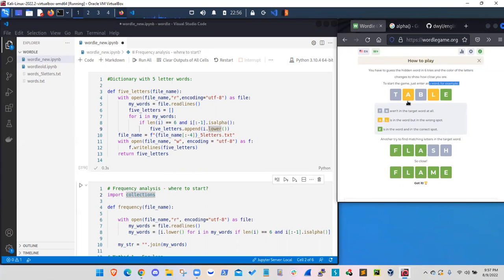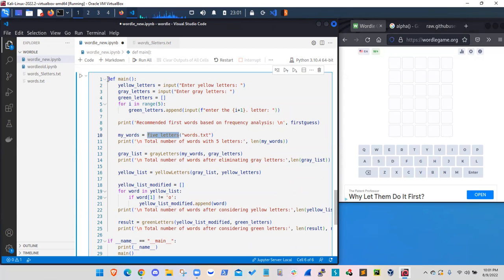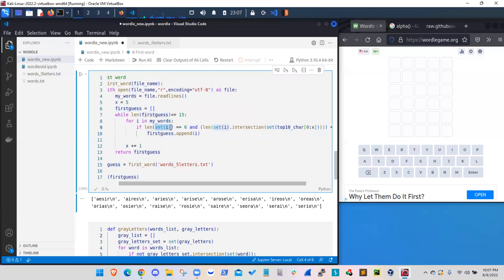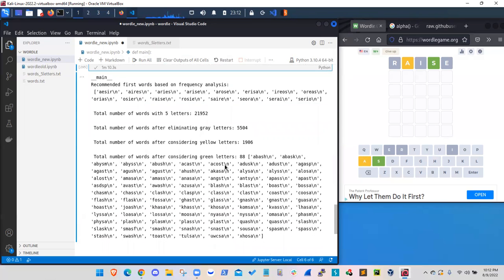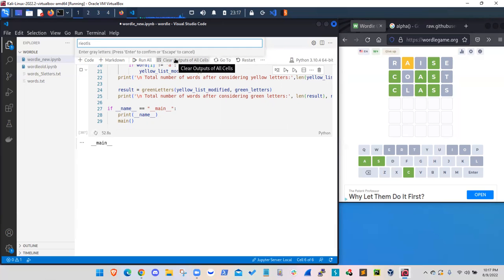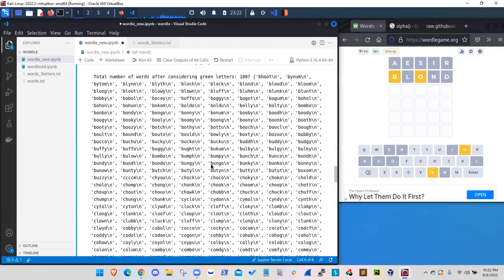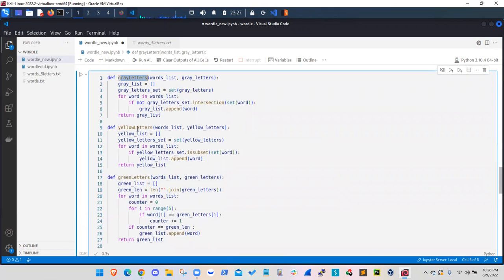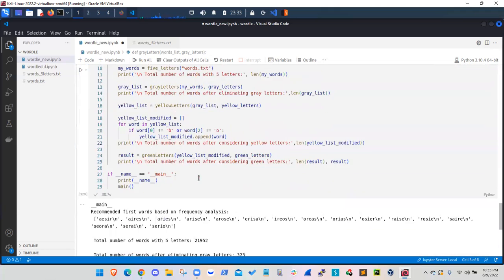Hacking the Wordle Game Using Python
Hack Wordle Game using Python